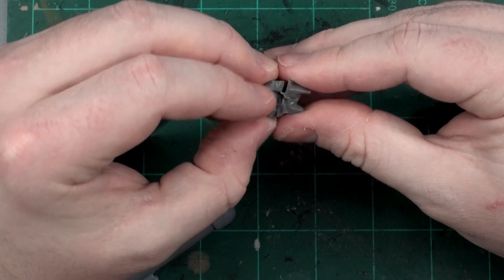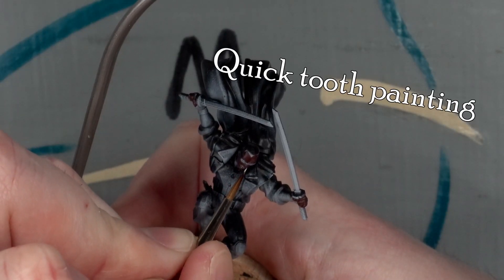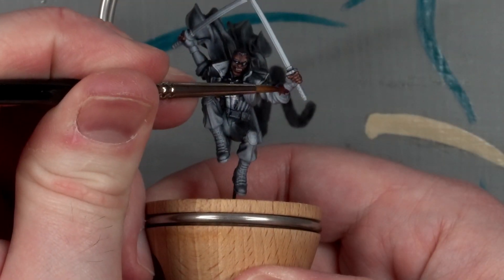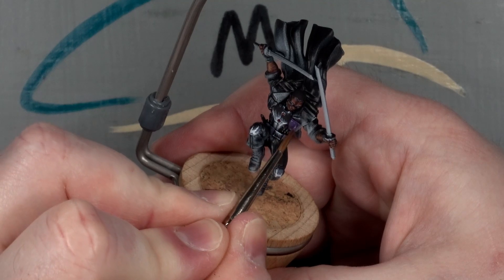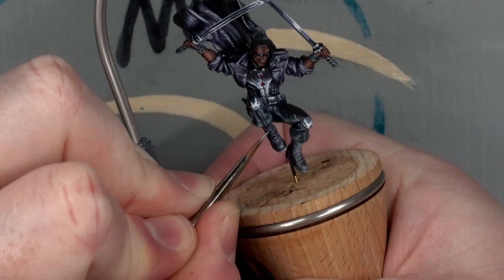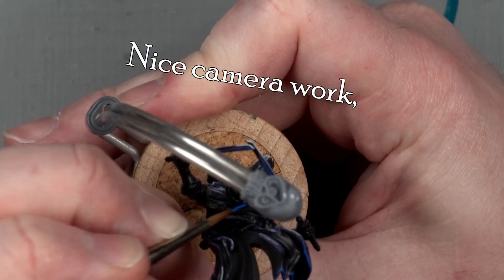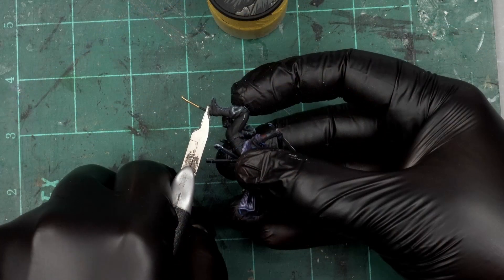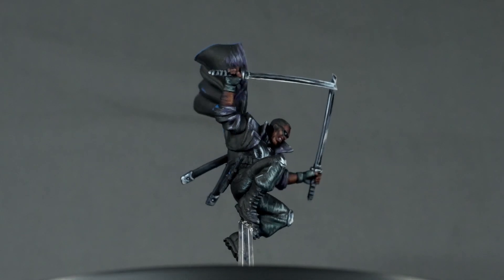Blade by (Directional) Moonlight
Going back to my sort-of comic book style Marvel Crisis Protocol painting, because I wanted something simple that would let me really think about directional lighting/OSL. Always good to practice the basics now and then!

Which also meant NMM, and some of that is guesswork for me. Any advice on how I did is welcome!

Tried to chapter it this time too for convenience:
00:00 Start
00:26 Preparation
01:56 The face
03:02 Chestplate
04:14 Trousers
05:09 Coat
06:15 Swords
07:44 Moonlight
08:32 Basing
10:35 Finished